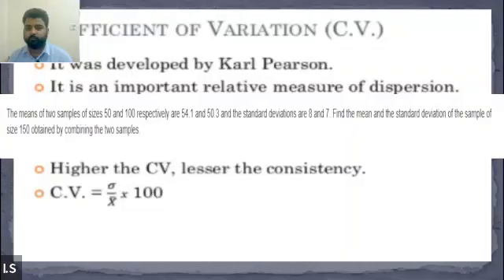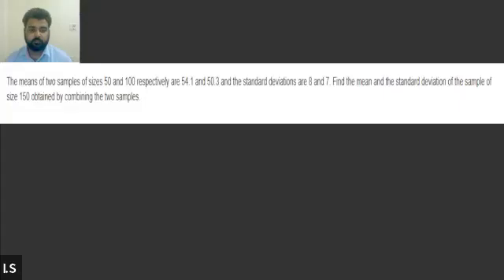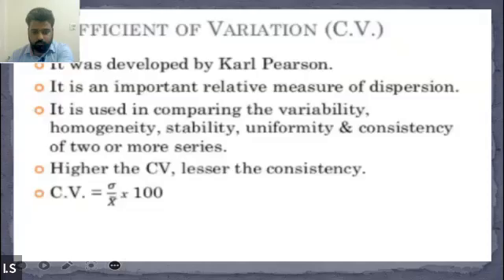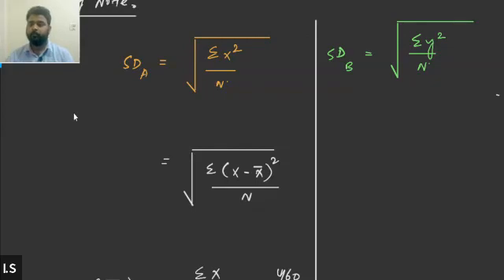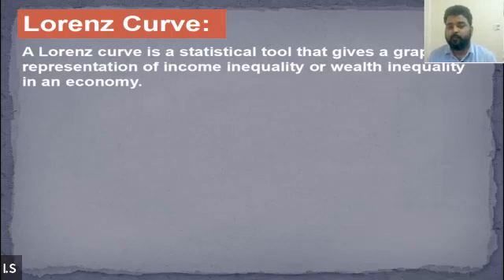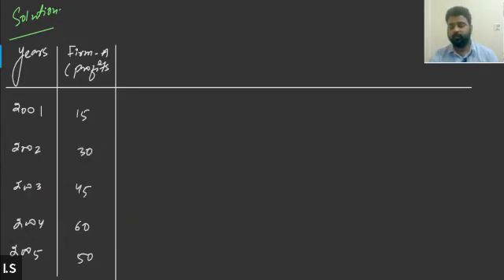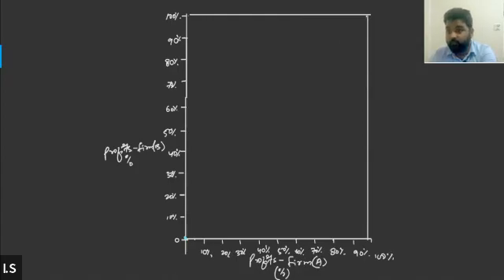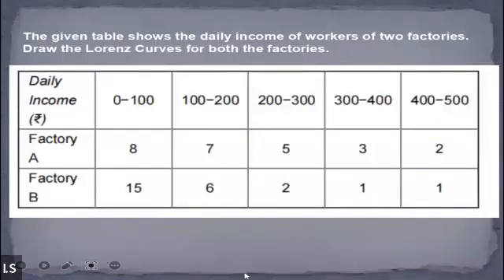Learnivio | Cofficient of Variants | Account | Lect 78 | Riyad Batch | 26-02-2022